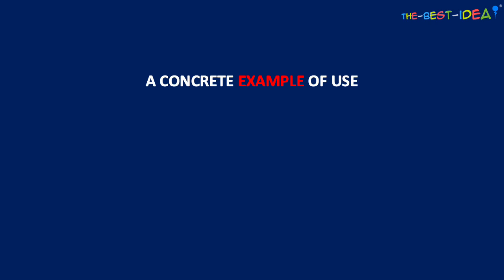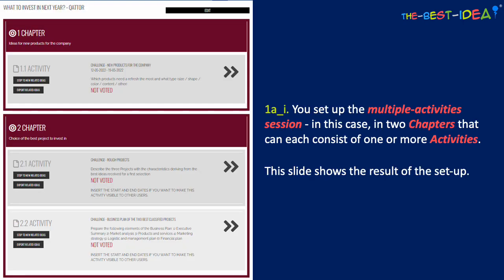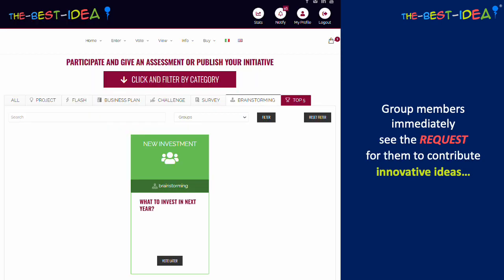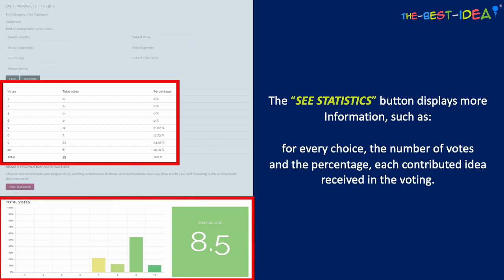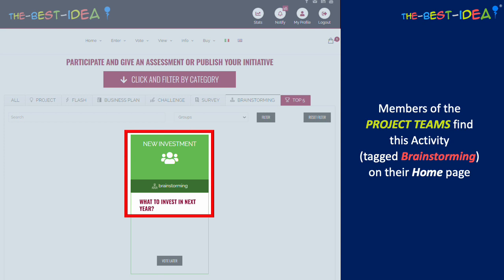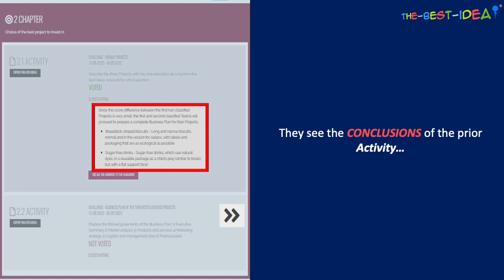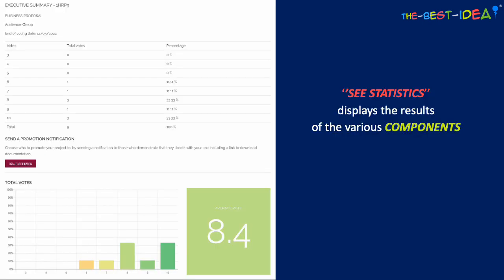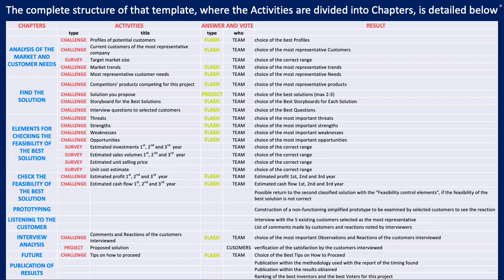Demo - use of The Best Idea platform for R&D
Concrete example of use of the the-best-idea.com platform for choice and development of an innovative project